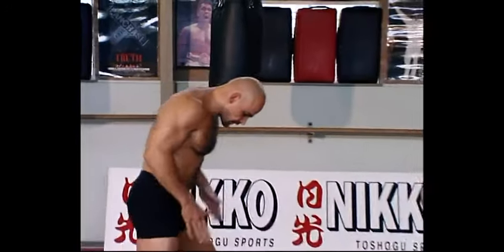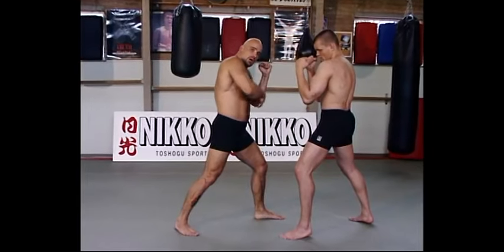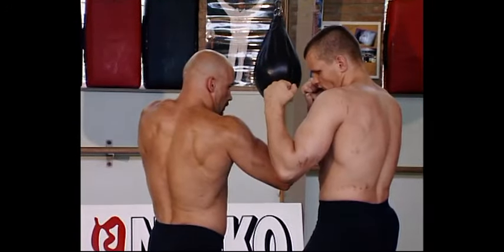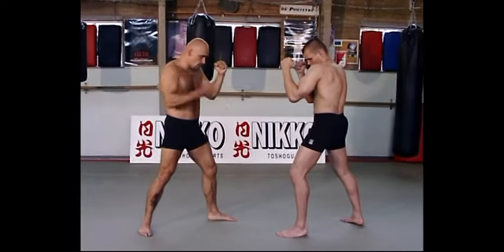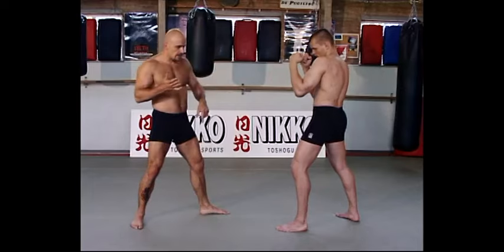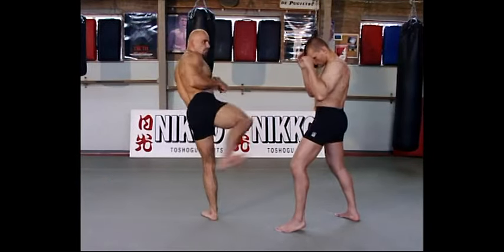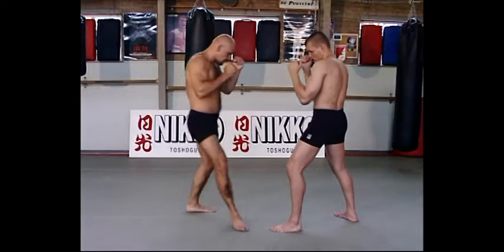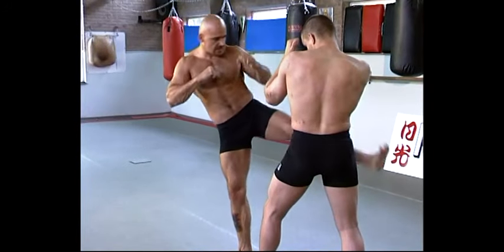Bas Rutten - How to punch and kick (basic technique)